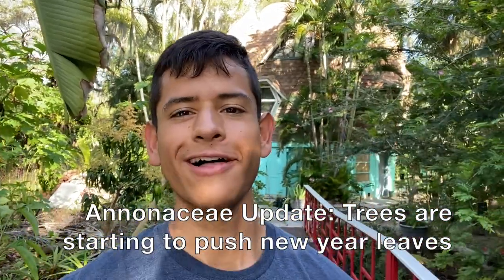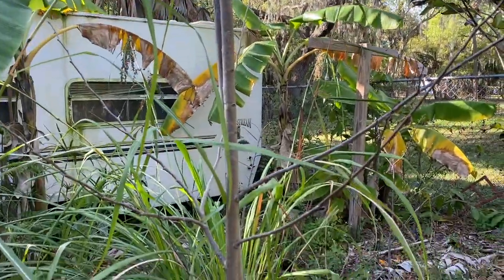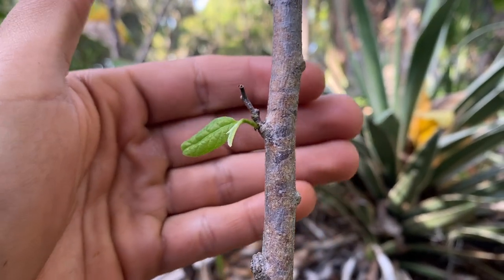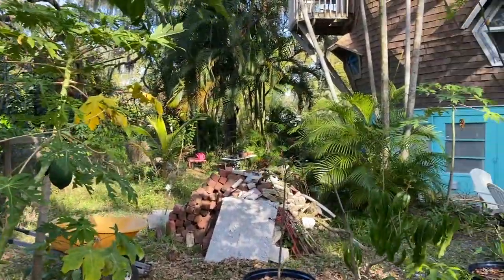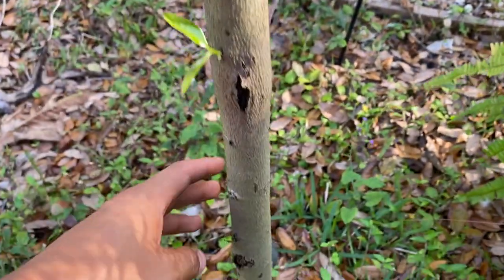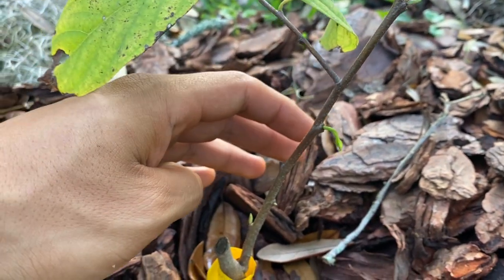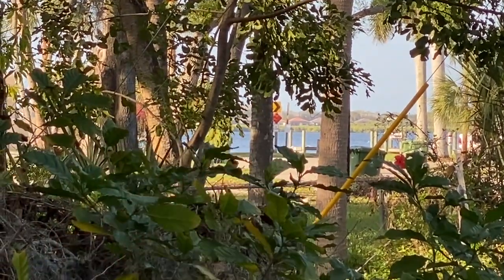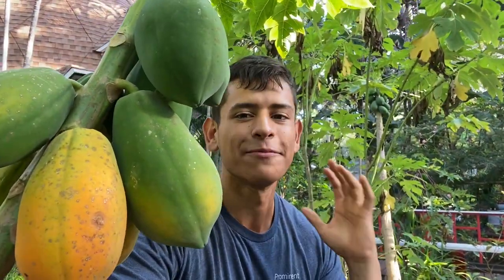Annonaceae 101: When Annonas Begin To Grow Again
Hello everyone, in today's video we are going to look over the trees apart of the Annonaceae family. The fruits trees included in the Annona family that I am growing at my house in Bradenton, Florida include,

Sugar apple: (Annona squamosa)
Na Dai Vietnamese
Thai Lessard

Atemoya: (Annona atemoya)
Geffner
Phet Pak Chong

Ilama: (Annona diversifolia)
Red Ilama

Cherilata: (Annona cherilata)
John Painter Cherilata

Soursop (Annona muricata)

Rollinia (Rollinia deliciosa)

Custard apple: (Annona reticulata)
San Pablo Red

Cherimoya (Annona cherimola)

It is currently March 1st of 2021 and so far the this is how our Annonas look. I am overall pleased with the progress of these fruit trees because they are looking very healthy and are budding out in several areas.

I will continue watering them to help them with pushing out new growth as well as start new sugar apple rootstocks for the years ahead of us.